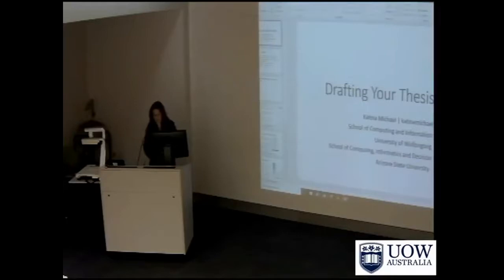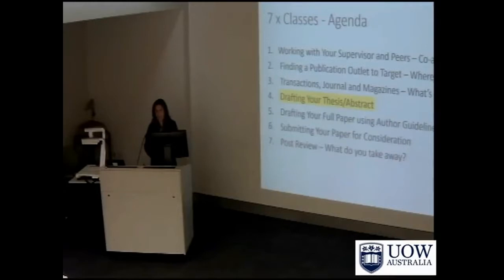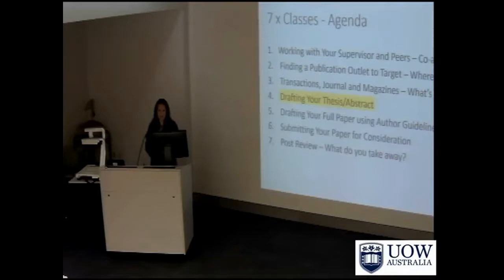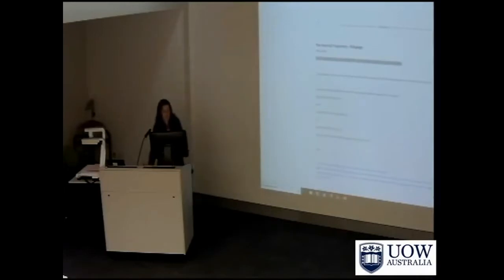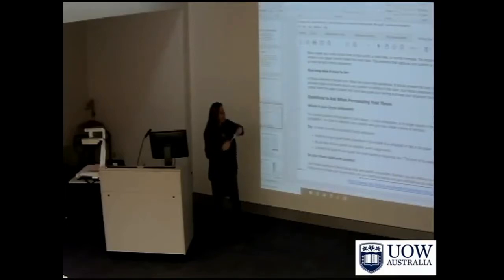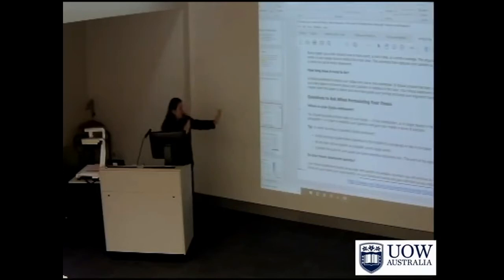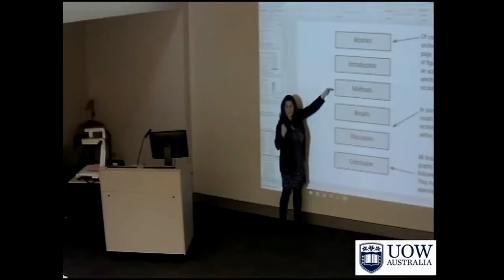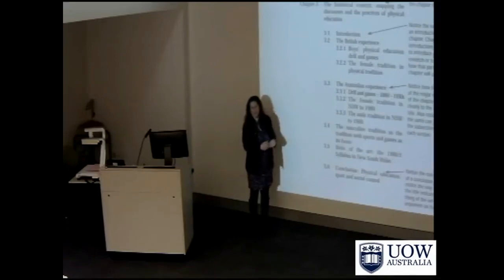Lecture 4 - Formulating your Thesis/Abstract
In this lecture, research students discuss the difference between an underlying argument (i.e. thesis) and an abstract of 250 words. We also do a 30 minute activity which helps students solidify their thesis SHORT TITLE and LONG TITLE. I remind students that the title should sit below their monitor and as they write up their chapters, they should continually be reminded of what they are striving towards. We also take a brief look at the IEEE Author Center Resources kit, which includes the main elements of an Abstract and more.